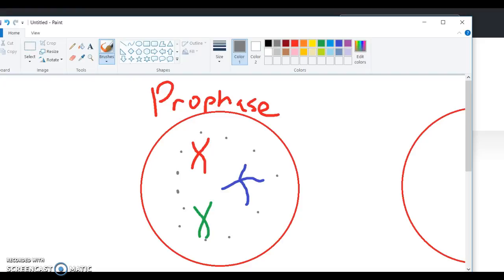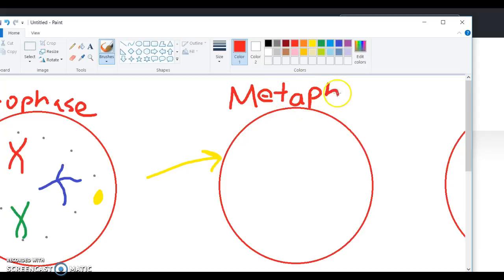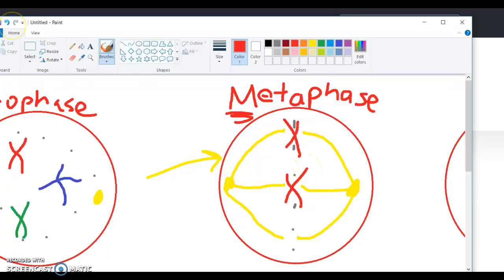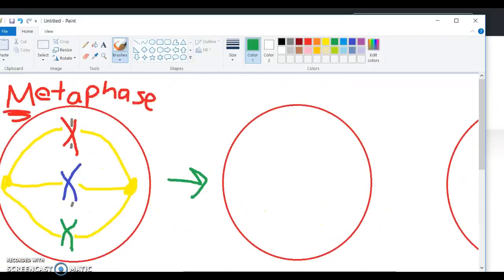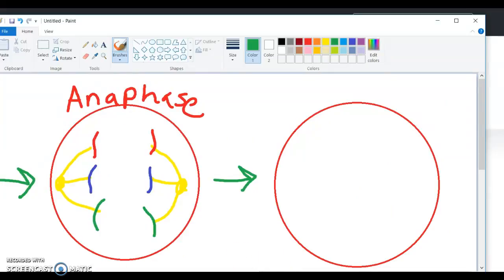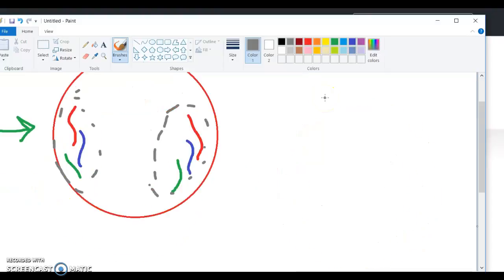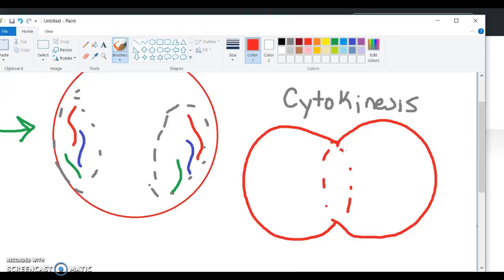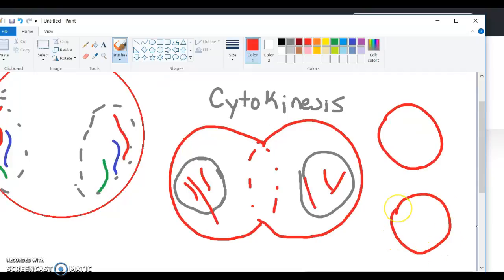Mitosis and Cytokinesis